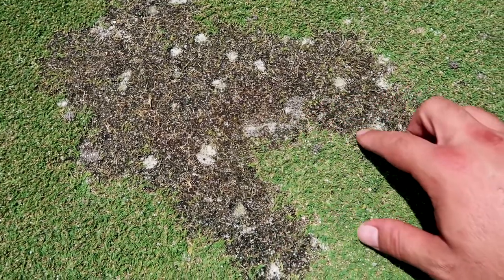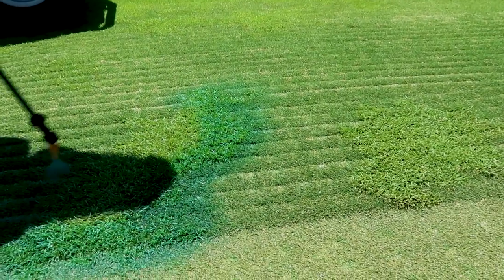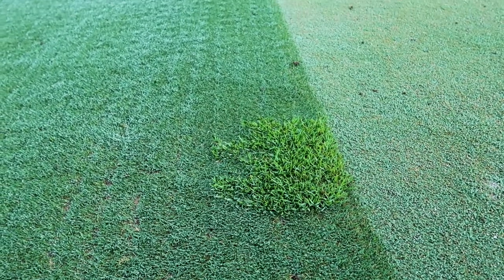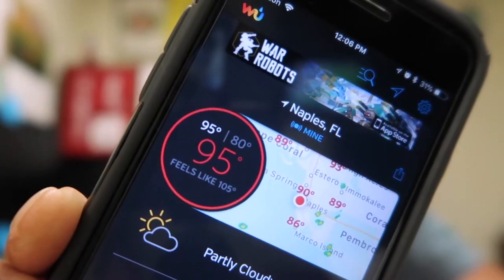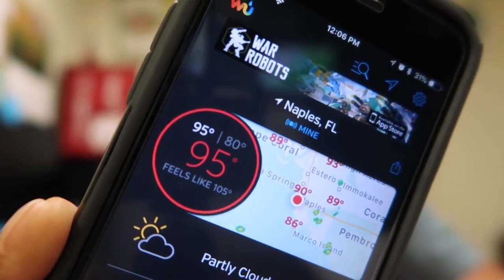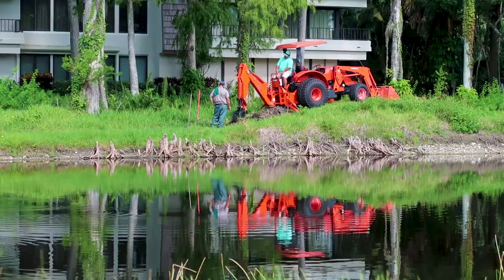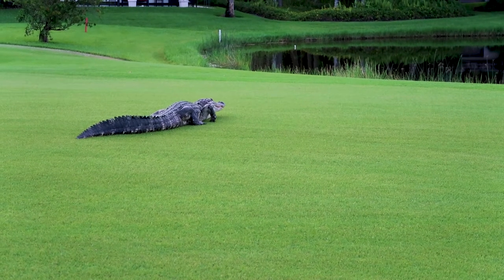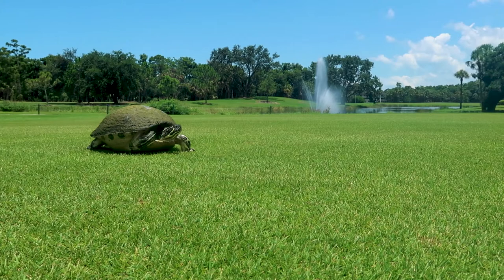Turf Vlog: Three Grass Containment- Wilderness GCM 6.28.18 Update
Our challenge with containing TifEagle, TifGrand, and Sea Isle 1.

Editing credit: Aimee Smith